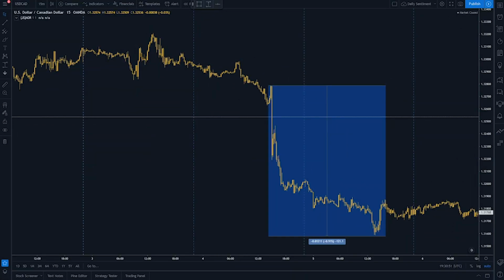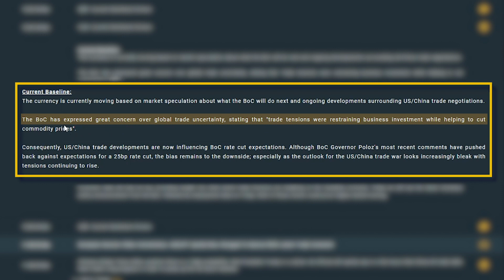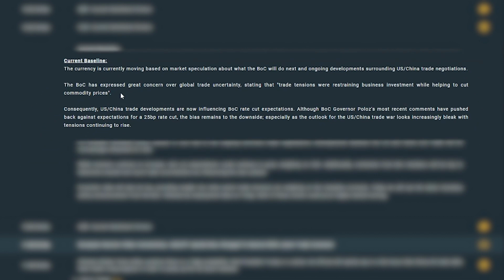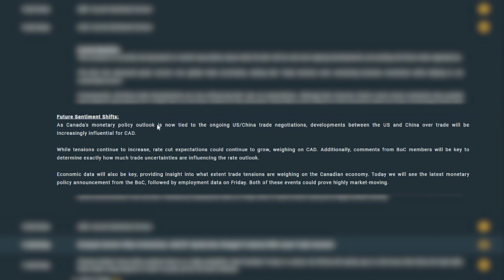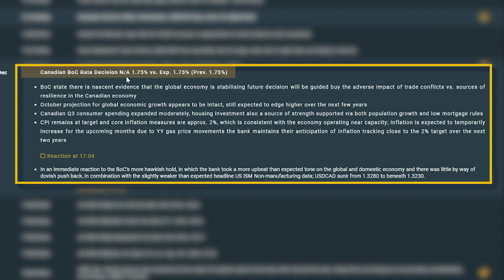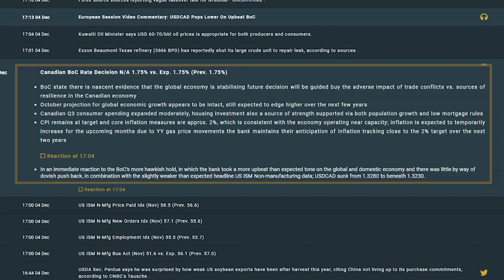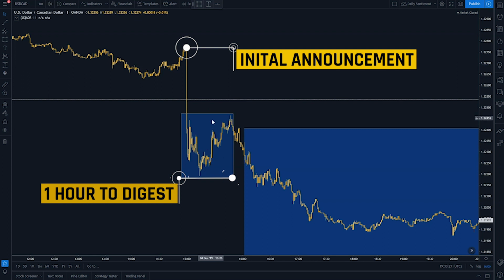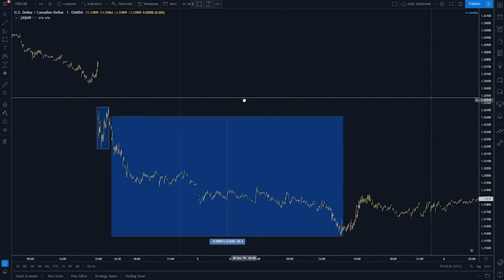Trade Example: Trading A Hawkish Tone From The BoC